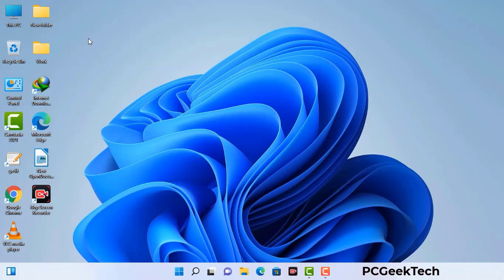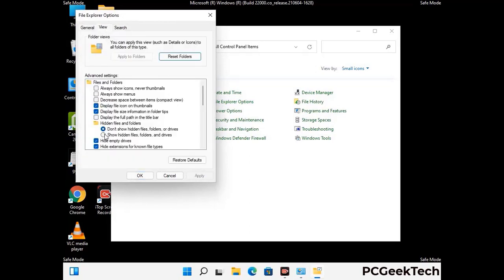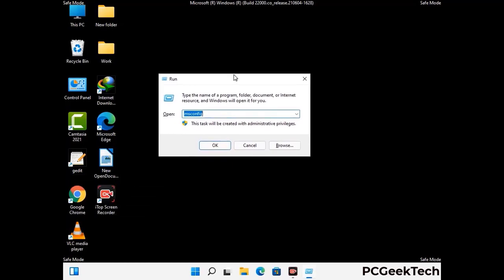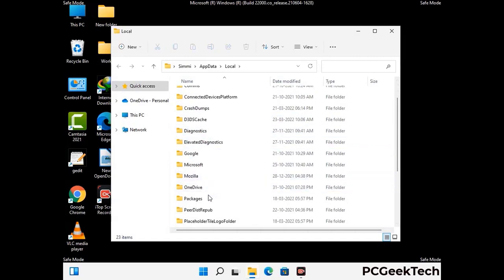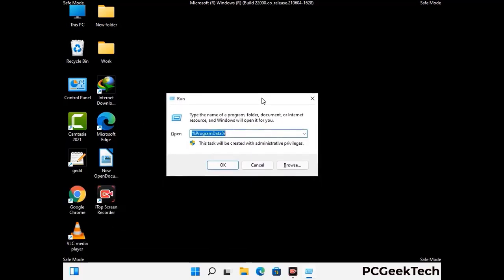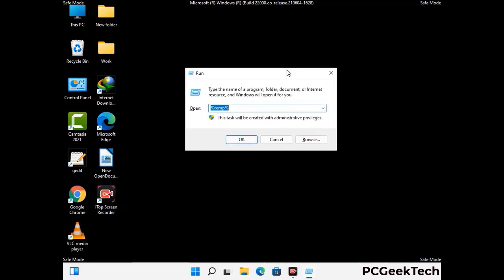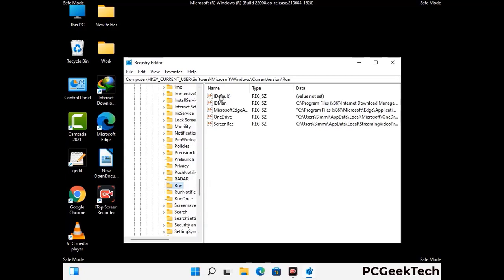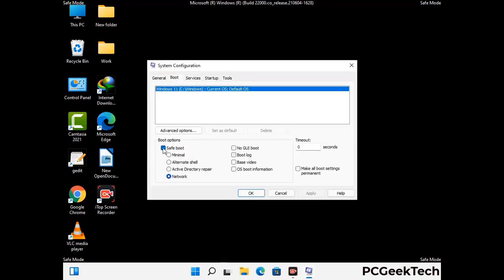Jjyy Virus [.Jjyy File] Ransomware Remove and Decrypt files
Jjyy Ransomware [.Jjyy File Virus] Remove & Decrypt .Jjyy files

Jjyy is a dangerous Ransomware-type malware. It encrypts files on the targeted PC and add ".Jjyy" extension to the file names. After rendering all the files useless on the infected PC, Jjyy virus also generates "_readme.txt" ransom note. It is demanding $980 in Bitcoins as payment for the decryption tool.

Creators of this nasty virus will not restore your files after getting the money. So do not trust attackers to decrypt your files. Do not contact them at any cost. Please Visit the Malware Removal Guide to Download Jjyy Ransomware Removal Tool. There you can also get instructions on how to restore your .Jjyy encrypted files.

How To Remove Jjyy Ransomware (+ Decrypt .Jjyy Files) - Video Guide

0:00 Welcome
0:08 Start PC in Safe Mode
0:53 Show Hidden Files and folders
01:19 Remove malicious IP from the host file
01:57 Remove Virus related Files and folders
05:09 Remove Virus From Registry Editor
06:38 Reboot PC in Normal Mode

PCGeekTech

Terms:
How to remove Jjyy Ransomware
How to remove .Jjyy File Virus
Jjyy Ransomware Removal Guide
.Jjyy File Virus Removal
Decrypt .Jjyy Files
Recover .Jjyy Files
How to Restore .Jjyy files
.Jjyy file recovery